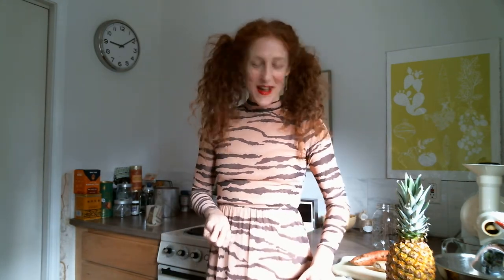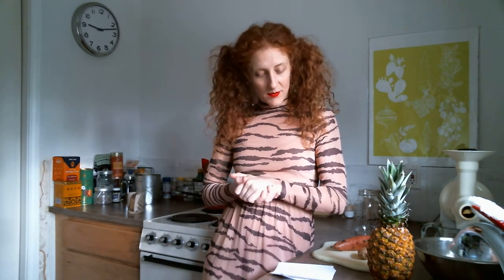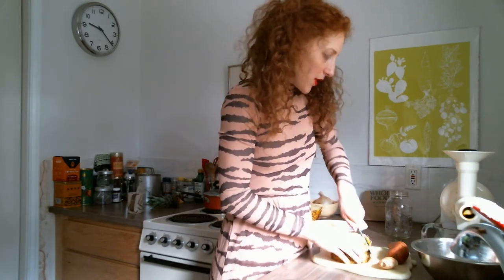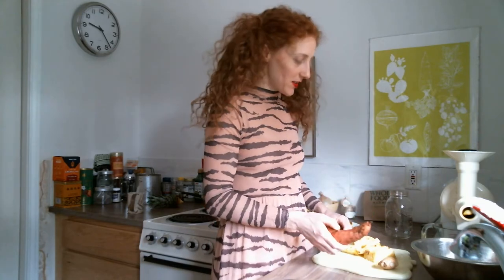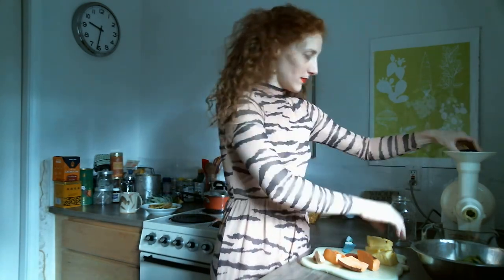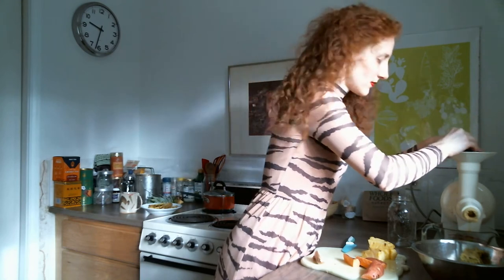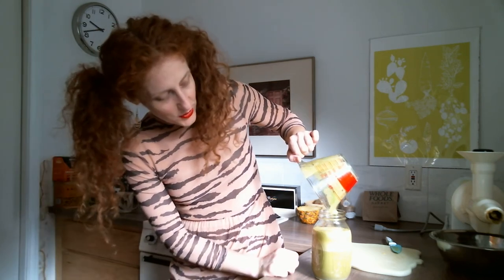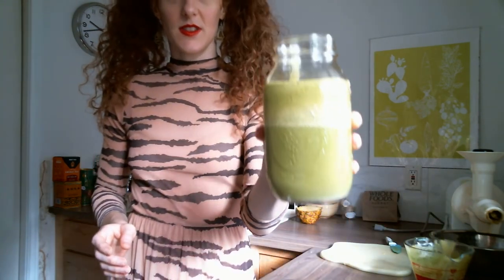Theeee Tessy Juice Show!-Spinach and Pineapple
Not only did I kinda dress like a pineapple today, I made a delicious juice too: Pineapple, Spinach, Sweet Potato, and Ginger! What a combo! And the juice was damn good too ;)

Also featuring a new opening theme song (and dance) produced by our good friend and teacher Deuce Bennett! Learn about your favorite fruits and vegetables while you learn how to juice and new recipes all at the same time!

xoxo